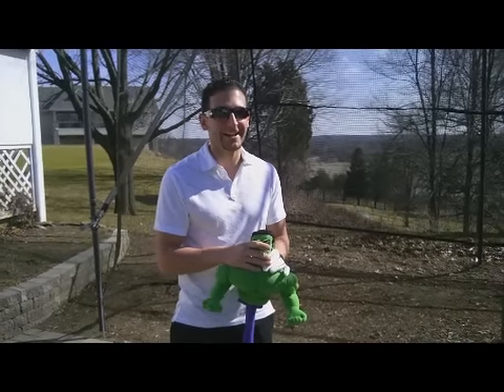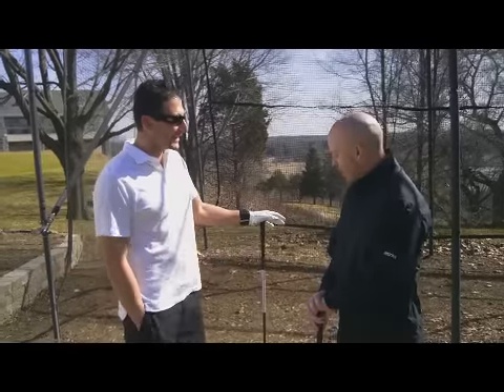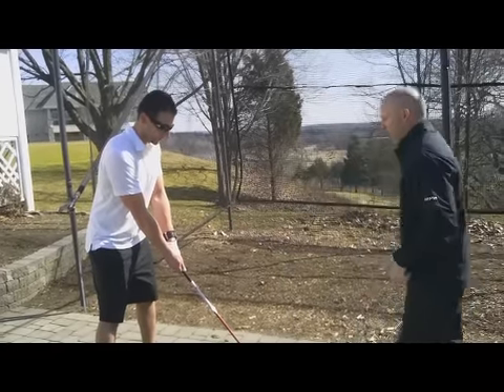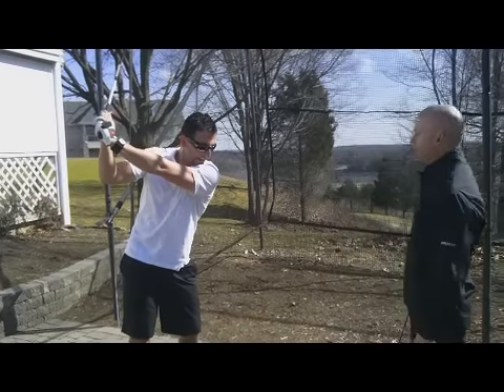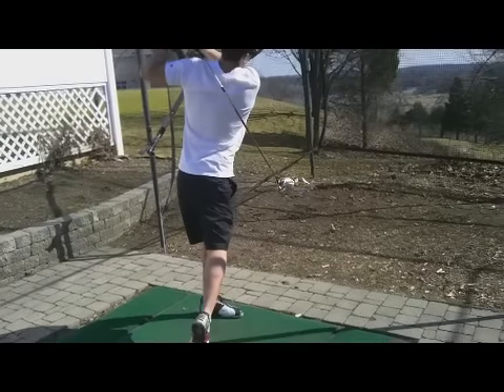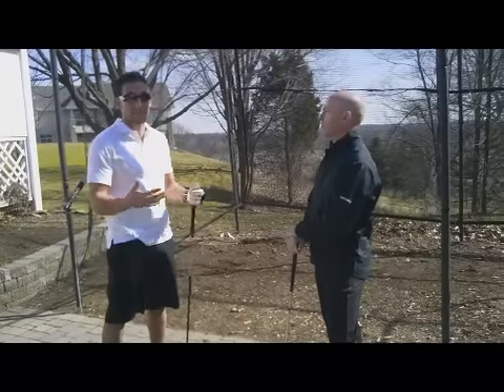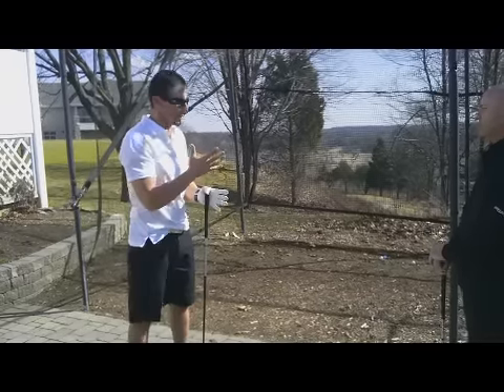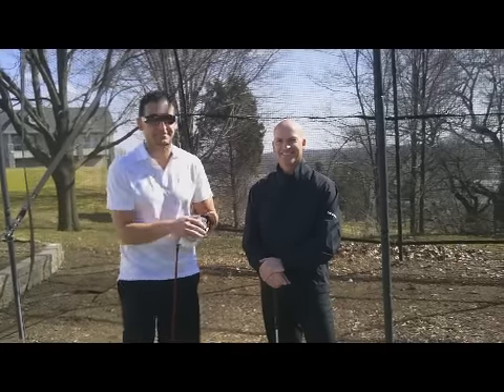Driving for Show, Tips on Bombing it off the Tee! | buildmourramuscle.com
Spring is Officially Sprung and for all you avid golfers out there, you know what that means. It's time to bring out the sticks and brush up on your swing, another golf season is upon us. I decided to have a special guest for this blog and it's only fitting to bring on a Bruce Rogerson, Head Golf Pro at the Brantford Golf and Country Club. In this episode he helps us hit it harder and longer of the tee!

Those 2 great tips if applied will no doubt help you long game. Excelling at Golf requires a strong foundation, great habits, and continual practice. Buying all the latest clubs, shoes, golf accessories will not guarantee success on the course. The same goes for your Quest to being Lean-Fit-Healthy; you can take all the fat burners, supplements, and try the latest fitness/nutrition fads. However, if you don't have a solid foundation of nutrition and exercise along with good habits and strategies,  you won't get long lasting results.

Stick to me and I will show you the way!

Ron